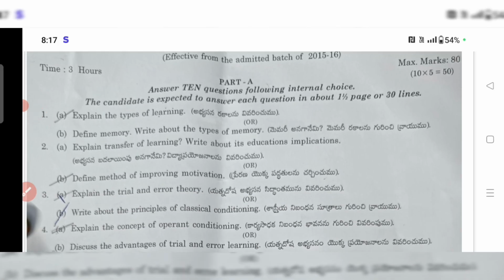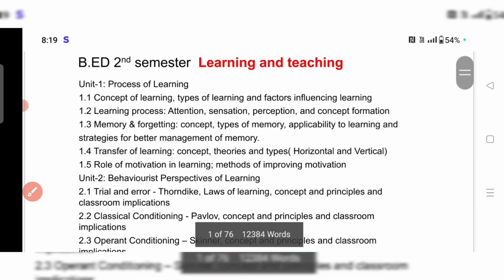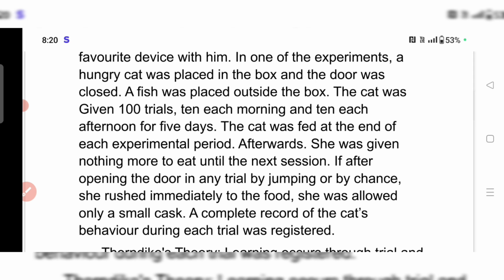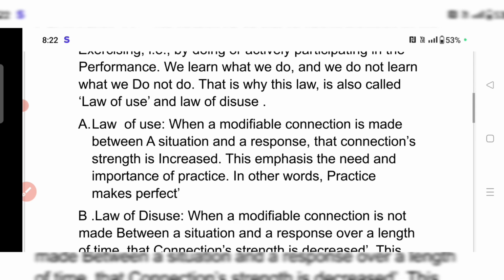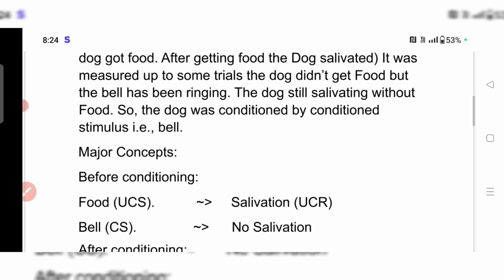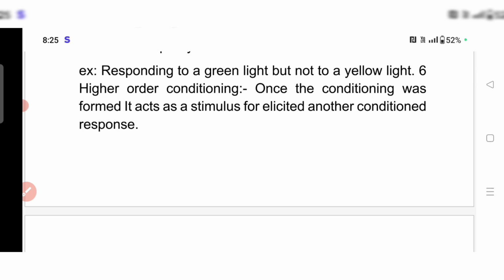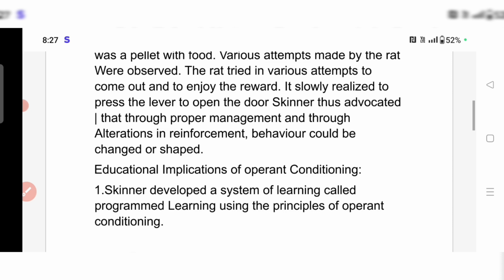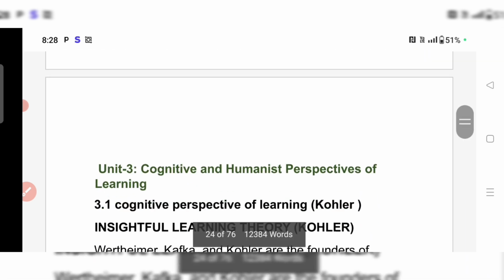unit 2 learning and teaching 2nd sem b.ed